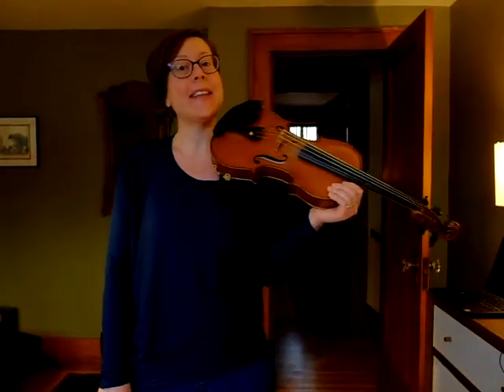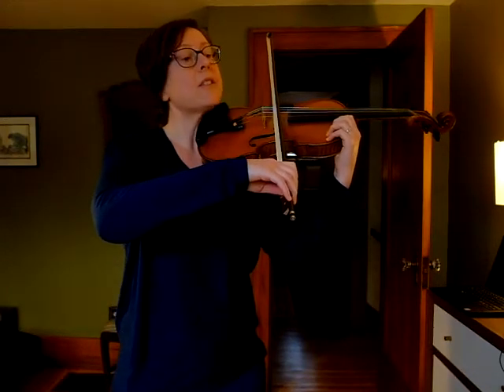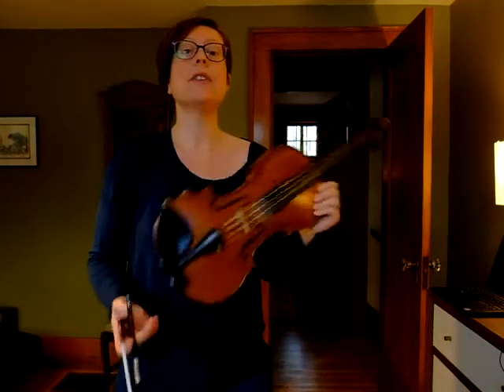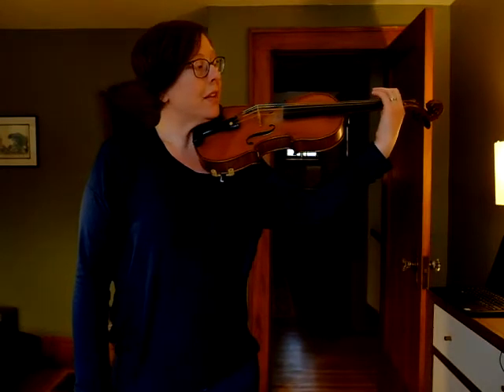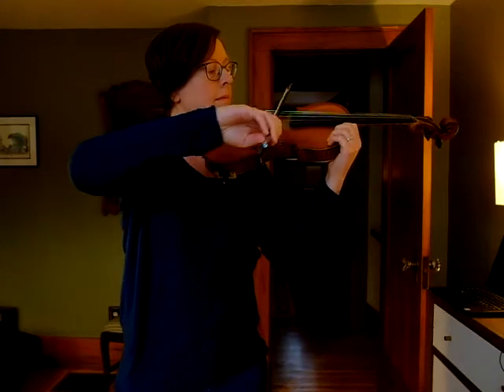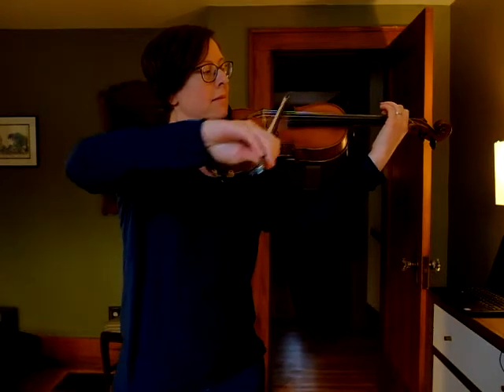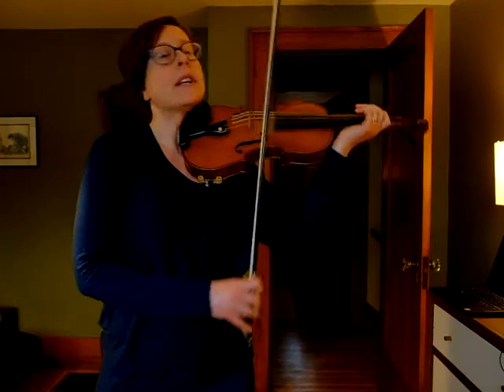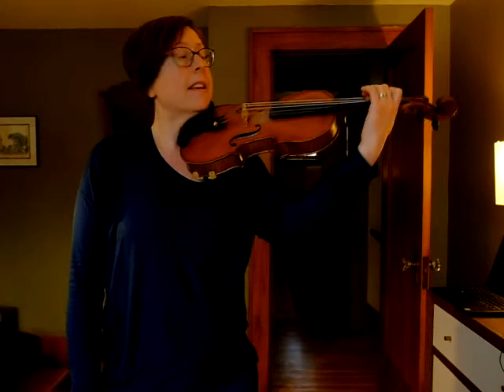French Folk Song Harmony (violin and viola)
Here are some tips for violin and viola players working on the French Folk Song Harmony. After you are done, you can check out this play through